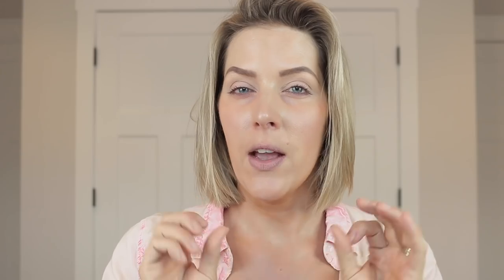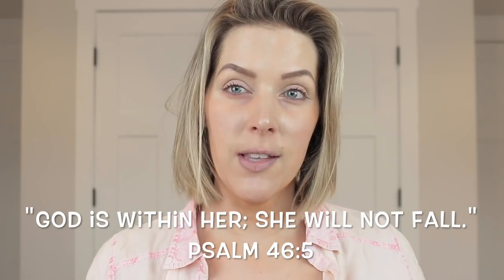NO7 Lift and Luminate | As Good as Charlotte Tilbury For a Fraction of the Price??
ALL PRODUCTS LINKED BELOW! **WATCH IN 1080HD**  I picked up these products at Target a few weeks ago, and I thought I would try them out and let you know my thoughts!

Products Mentioned:
No7 Lift and Luminate Foundation
No7 Lift and Luminate Powder
Lorac Matte Primer
Gucci Beauty Powder
W3LL People Powder

Makeup I am Wearing:

No7 Lift and Luminate Foundation "Honey"
IT Cosmetics #7 Brush
Jouer Concealer
Pat McGrath Undereye Setting Powder "Light"
Wayne Goss #2 Brush
No7 Lift and Luminate Powder "Light Medium"
BK Beauty "104"
Chantecaille Bronzer "Goa"
Patrick Ta Blush "She's Seductive"
MAC Soft and Gentle Highlight
Anastasia A23 Brush
Hourglass Powder to Buff

Eyes:
Chanel Liquid Shadow "Quartz Rose"
Charlotte Tilbury Palette "Pillow Talk"
NARS Single Shadow "Rigel": Discontinued
Liner in Waterline

Lips:
Laura Mercier Matte Lip Crayon "Ruthless"
Loreal Plump and Shine "Coconut Plump"